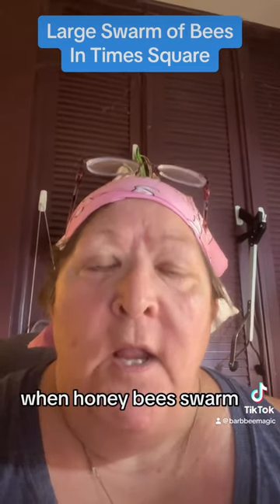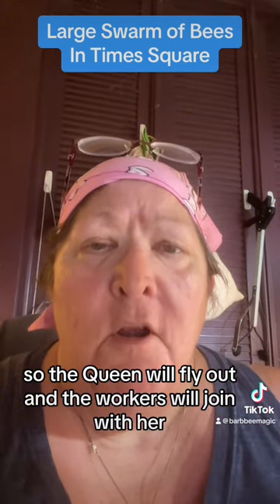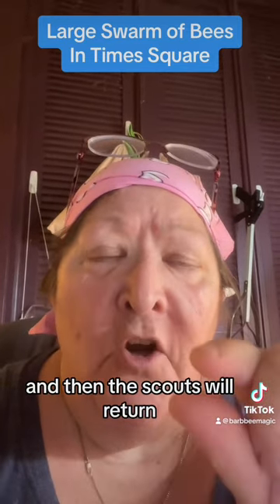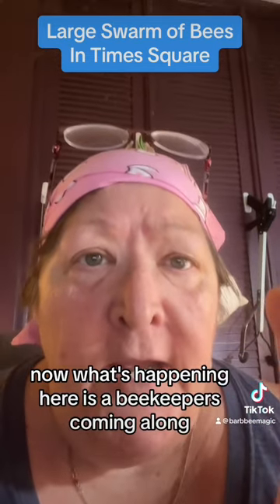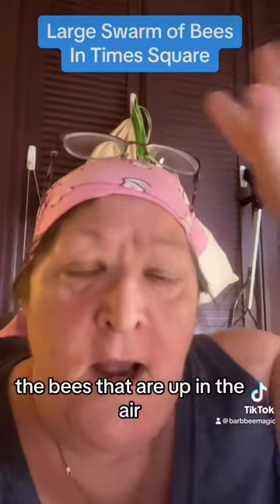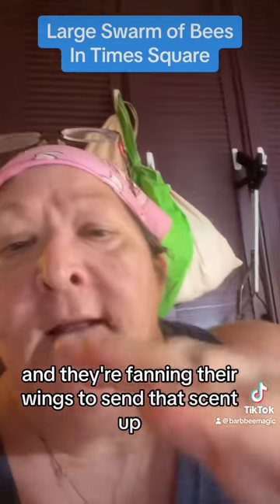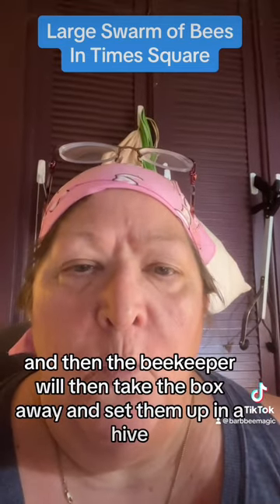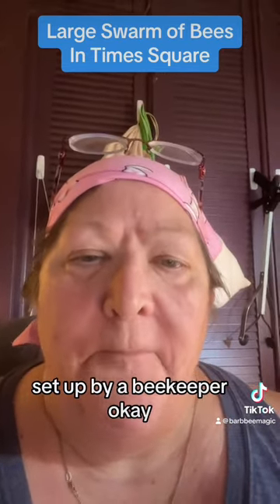A large swarm of bees in Times Square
When bees swarm, they are actually reproducing, and it involves the old queen, leaving the hive with an huge number of bees and gathering in a cluster, they have prepared in advance for this event they are househunting, and they are not dangerous. They even eat before they leave.